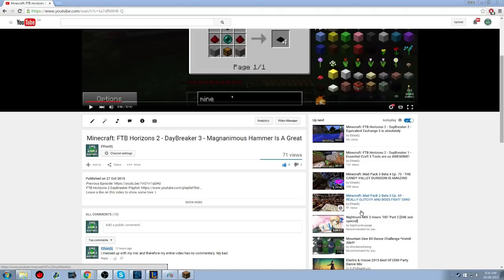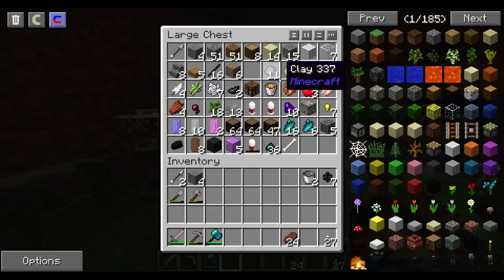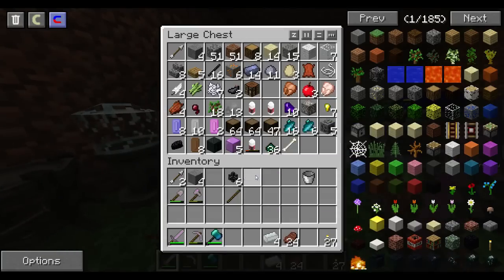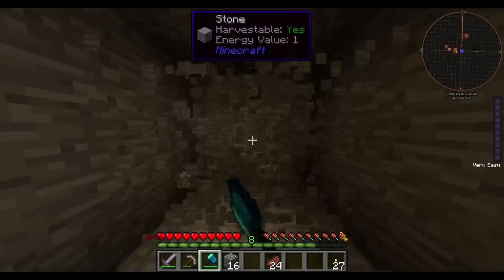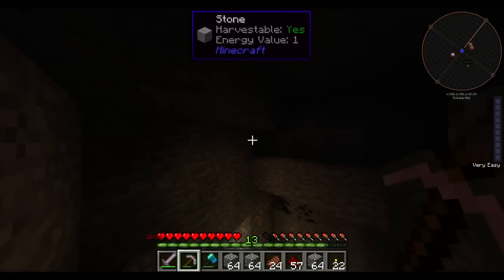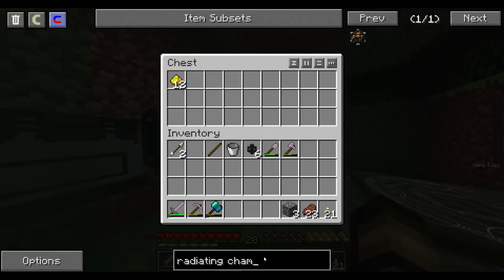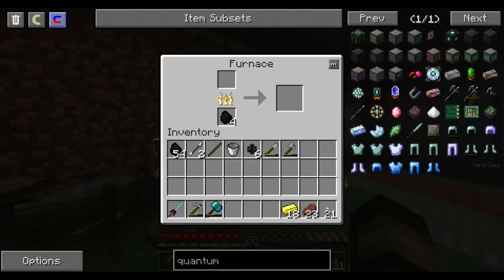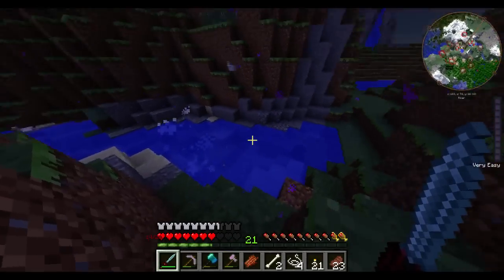Minecraft: FTB Horizons 2 - DayBreaker 4 - NEW MICROPHONE HYPE AND FIXED PACK!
All Donations Are Highly Appreciated And Will Be Read Outloud In My Next Video And Shouted Out.